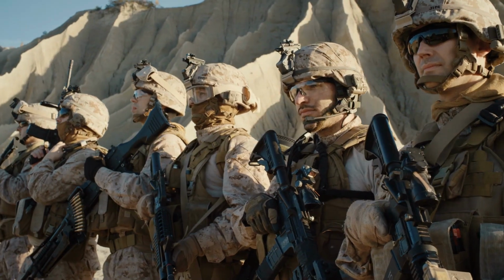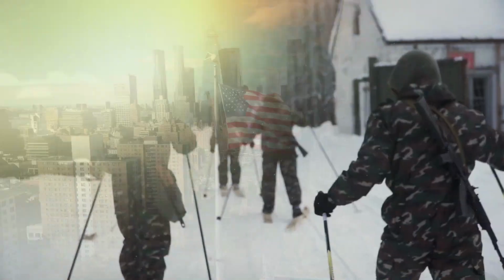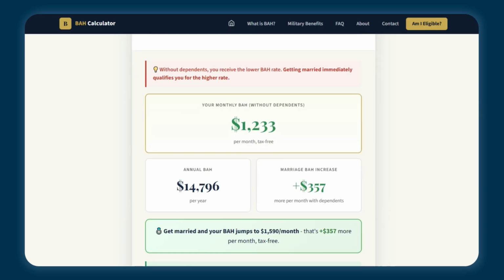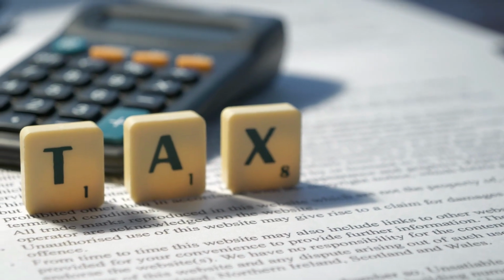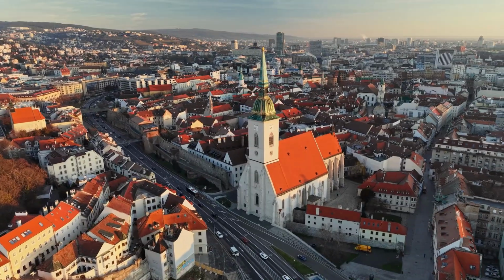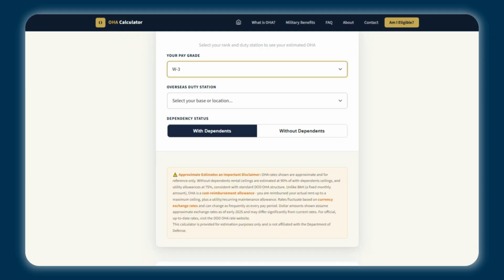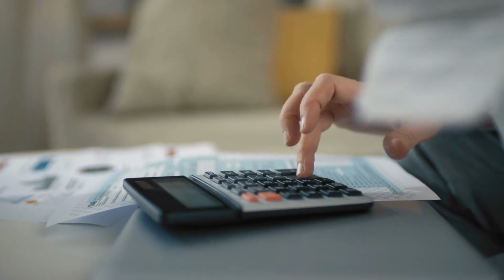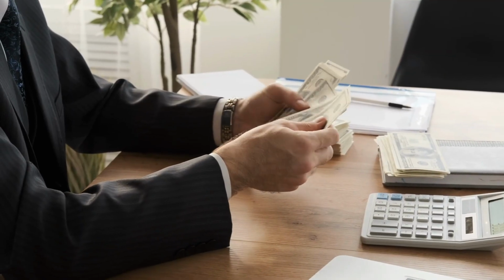OHA vs BAH 2026 What Changes When You're Stationed Overseas Don't Get This Wrong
BAH and OHA are not the same, and misunderstanding this can cost you.

Where you’re stationed changes how your housing allowance works completely.

In this video:
• Key differences between BAH and OHA
• How OHA is calculated overseas
• What changes when you PCS abroad
• Mistakes that affect your housing pay